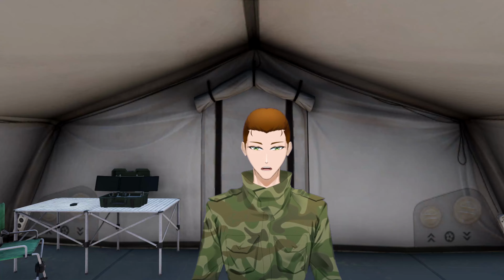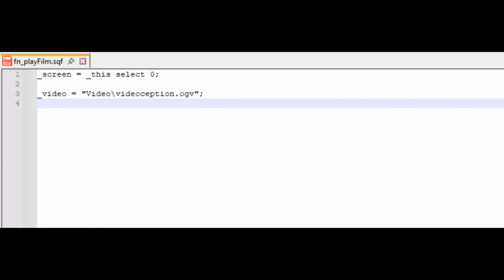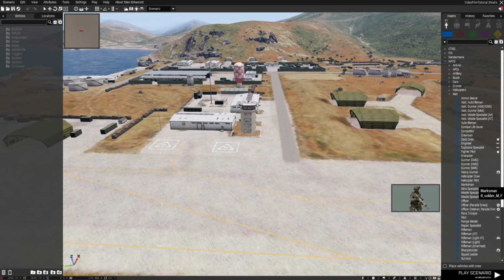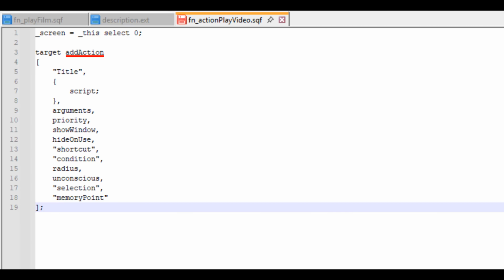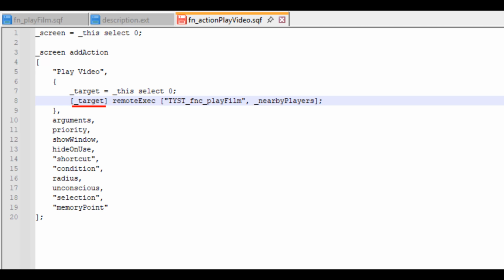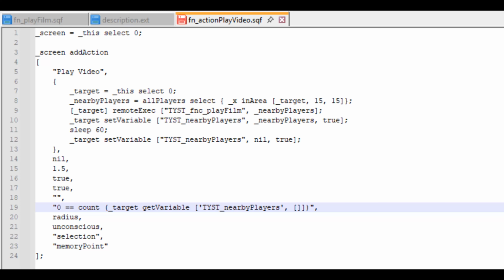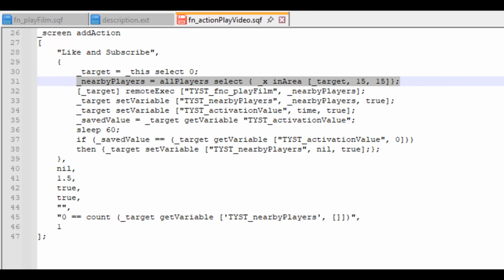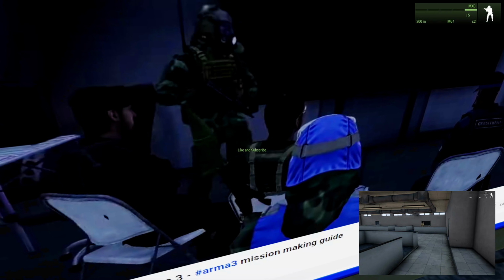Arma 3 Mission Making Tutorial – Playing Videos on Object Screens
A tutorial for you who wants to learn some arma 3 mission making, this video focusing on how to play videos directly on in-game object screens. This tutorial shows you how to add videos to objects, how to make them actually play, and how to control playback through player interactions.

You’ll learn how to set up reusable functions, use setObjectTexture together with BIS_fnc_playVideo, and create actions through add action that let players start, stop, and restart videos on screens. The tutorial also demonstrates how to make these actions affect only nearby players using remoteExec.

Timestamps:
00:00:00 Intro
00:00:40 How To Play A Video On A Screen
00:01:30 Setting Up The fn_ File
00:02:22 fn_playFilm.sqf
00:04:06 Pathing To The Video File
00:05:28 setObjectTexture
00:09:40 BIS_fnc_playVideo
00:14:42 description.ext
00:18:22 Testing The Video On A Screen
00:21:25 Reseting The Screen
00:22:17 How To Add The Actions
00:23:07 fn_actionPlayVideo.sqf
00:23:36 addAction "Play Video"
00:32:21 The Script Inside The addAction
00:39:25 addAction  "Play Video"
00:44:00 Warning Of The Script
00:44:49 One Hate Solution
00:45:40 A Better Solution
00:48:59 addAction "Stop Video"
00:55:30 Declaring fn_actionPlayVideo As A Function
00:56:29 initPlayerLocal.sqf
00:57:31 Testing The Script
00:59:07 Outro

If you are interested in having 3D audio to your video, I recomend watching @Hacket2130's "Video on object, with 3d positional audio":